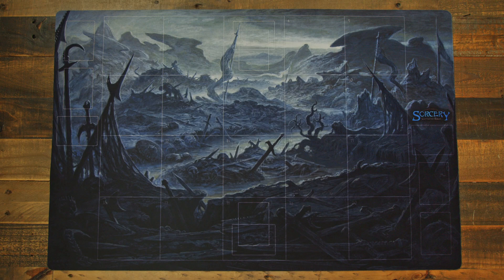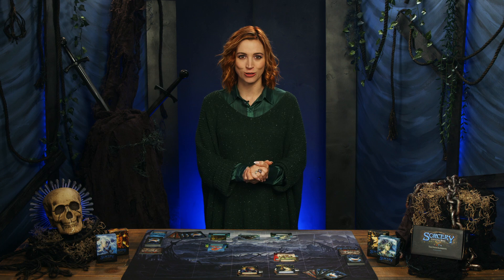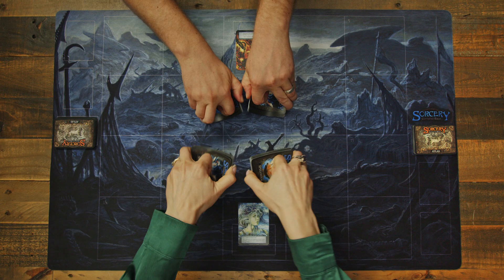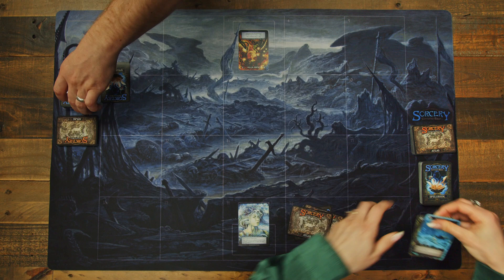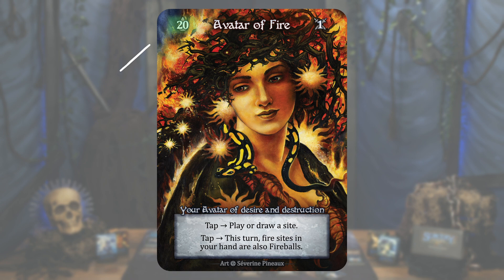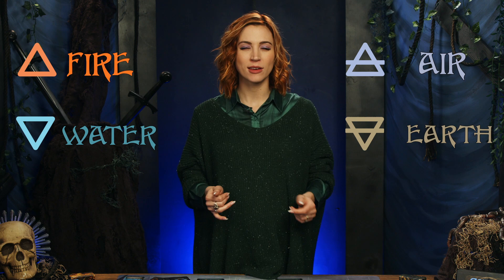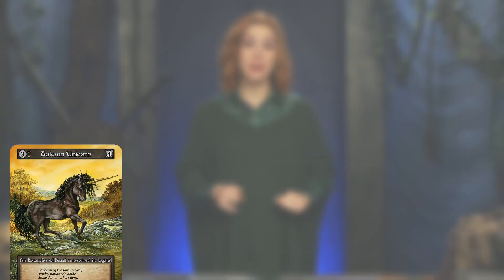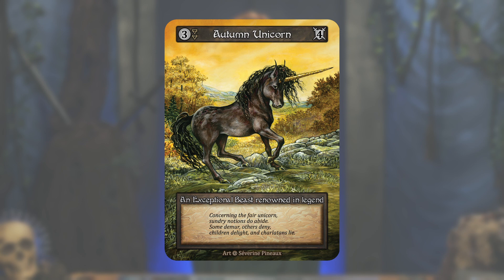Sorcery: Contested Realm - How to Game with Becca Scott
In Sorcery: Contested Realm, two players take the roles of Avatars, assemble their own decks, and then cast a variety of elemental spells, summon powerful minions, and shape the world around them from their Atlas to increase their dominance and ultimately banish their foe.

CREDITS
Director: Jake Michels
Cinematographer: Sam Bermudez
Editor: Sam Bermudez
Set Design: Katie Michels